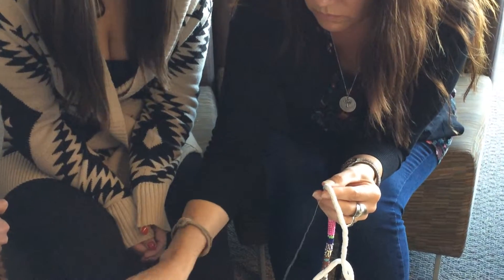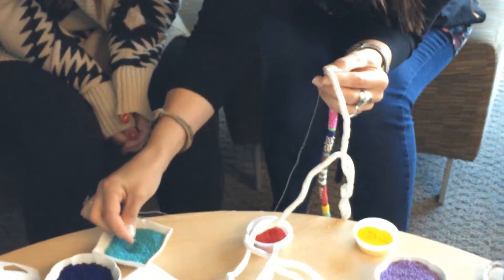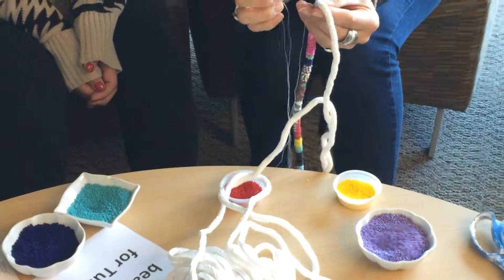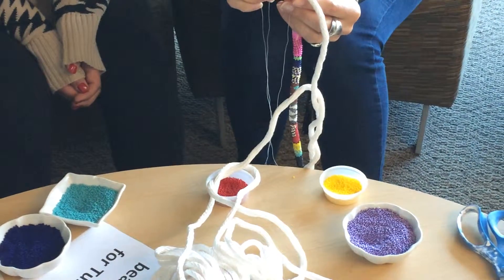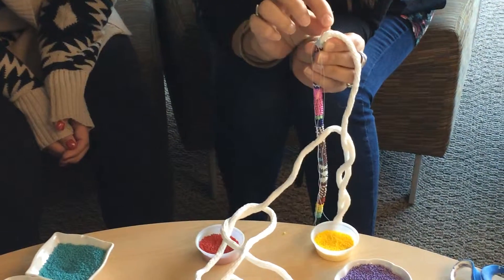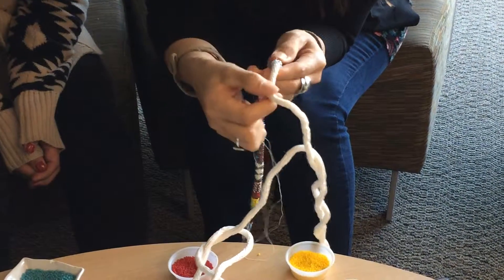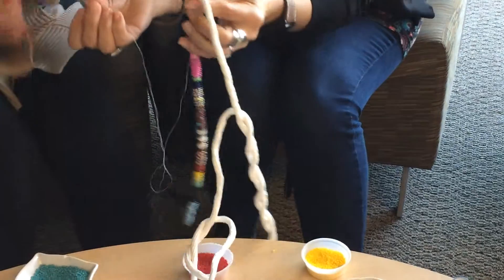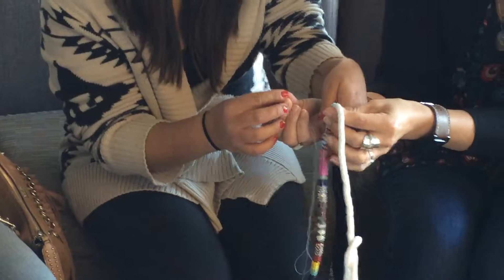Kahente Horn-Miller showing students at First Nations University of Canada how to add beads to the rope artifact being created and sent on to the conference in New Zealand.